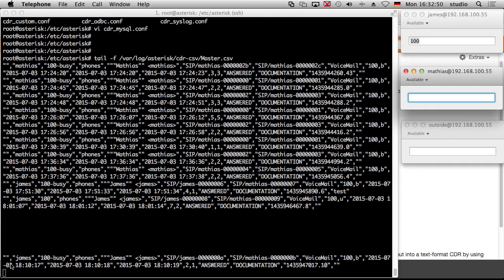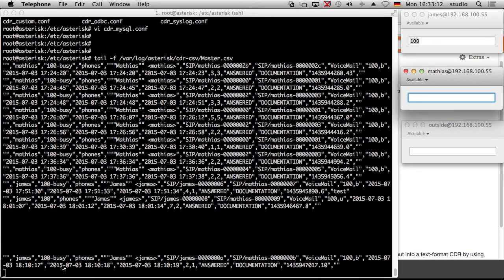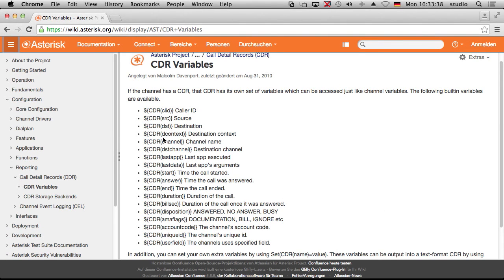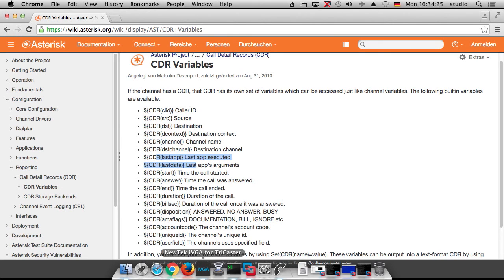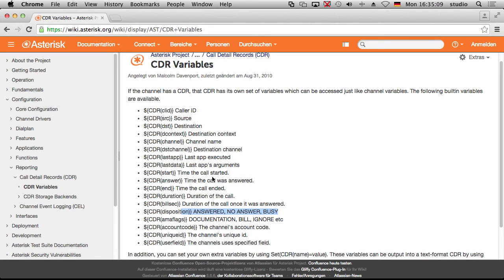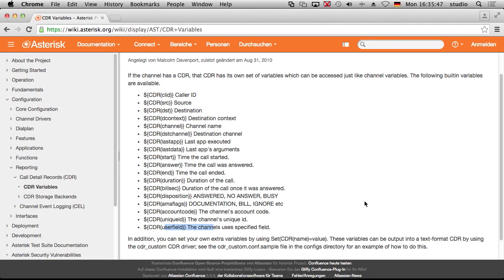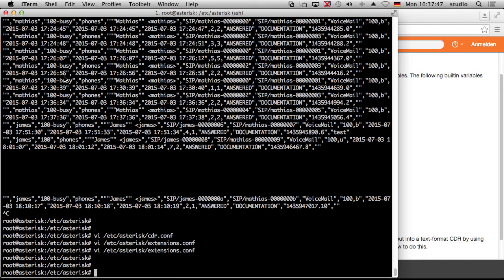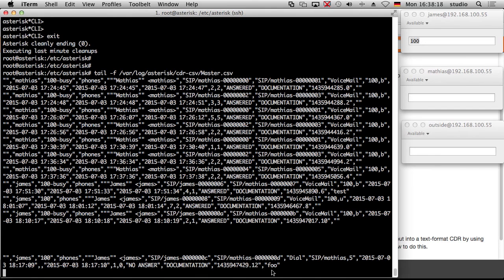Asterisk Tutorial 52 - Asterisk Call Detail Records Part 2 [english]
In part 2 of our Introducing Asterisk Call Detail Records, we take a more detailed look the CDR records.

That means having a look at CDR fields as well as how to label a CDR record for billing or reference purposes.